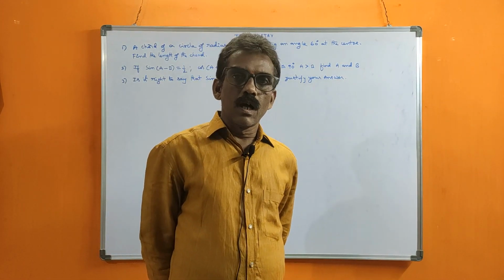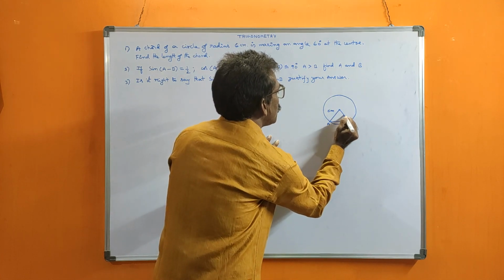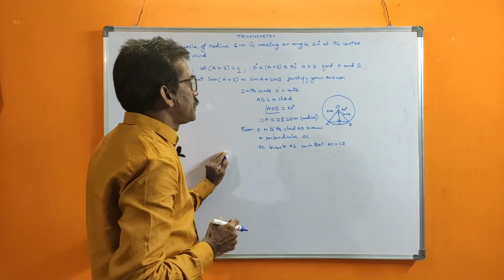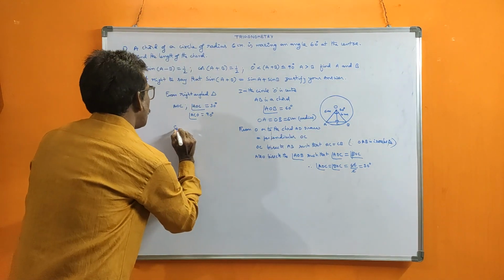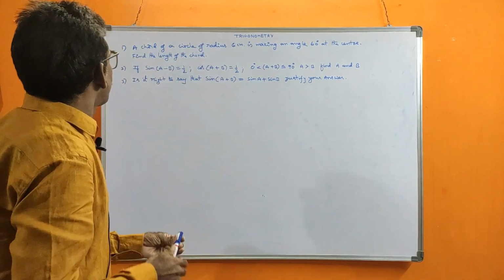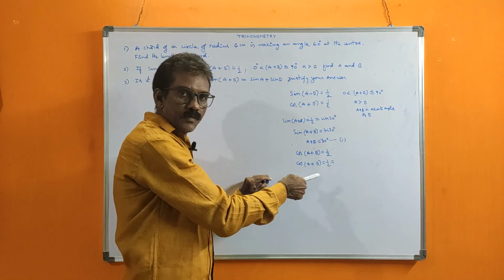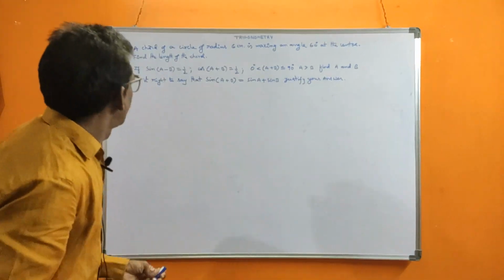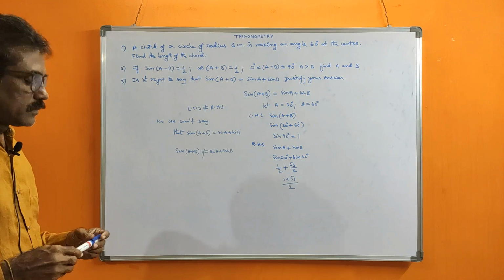Problems on trigonometric angles (part 5)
1) Explanation to difference between inverse ratios and co ratios to Sin, Cos, Tan, Cosec, Sec, Cot
2) How to calculate the ratios other than 0, 30, 45, 60, 90 degrees
3) Explanation on solving different numerical problems related to special angles.